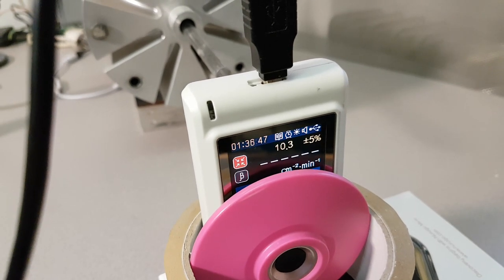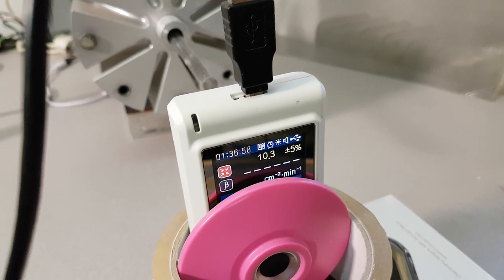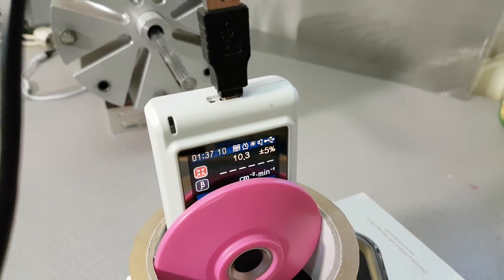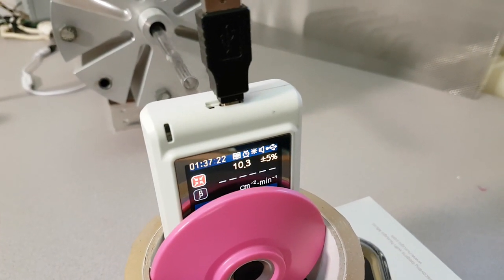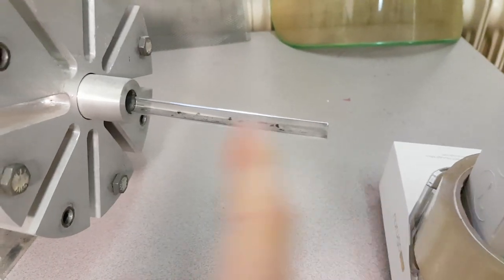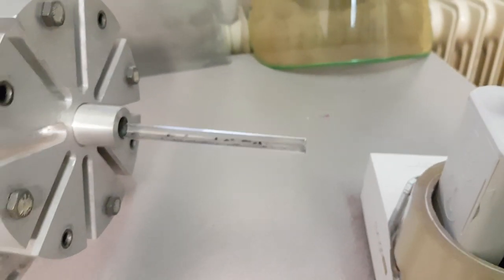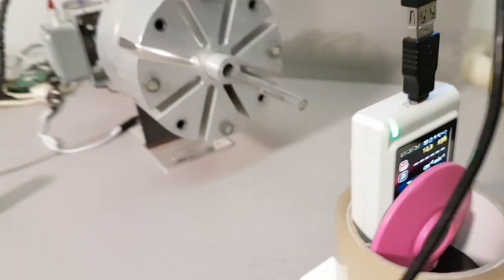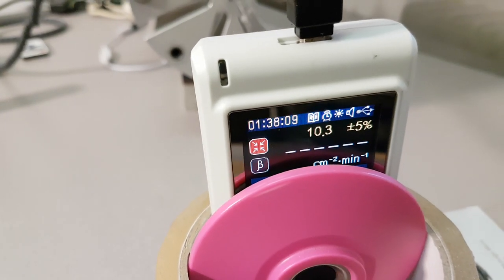Super NOVA - Beta background count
A Radiascan-701 pancake based GM counter was placed 21cm in front of the Super NOVA reactor and recorded in 90+ minutes an average of 10.3 +/- 5% counts per cm-2 per min-1